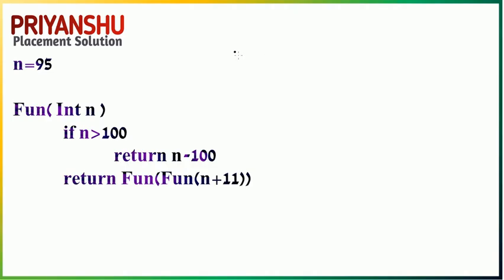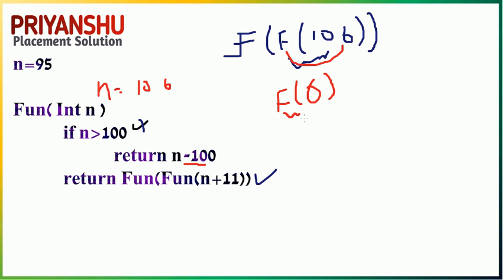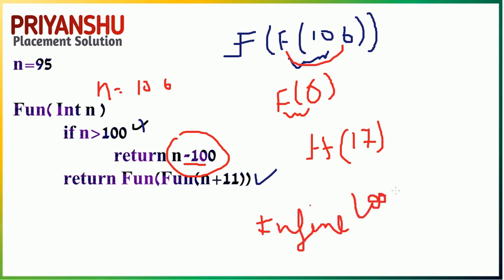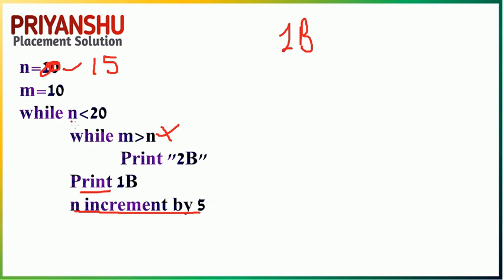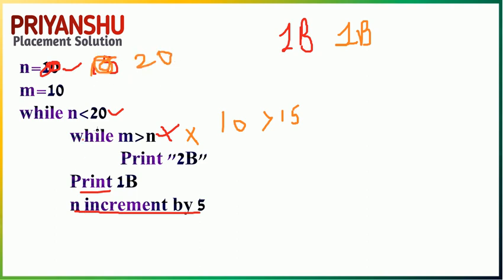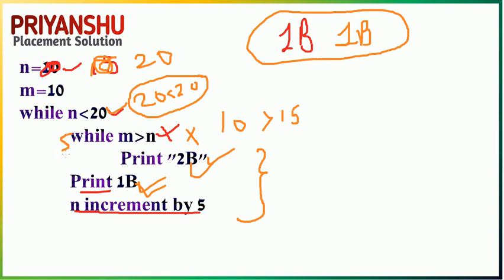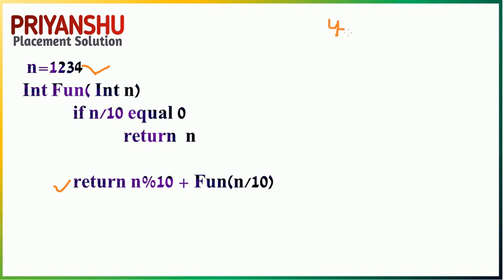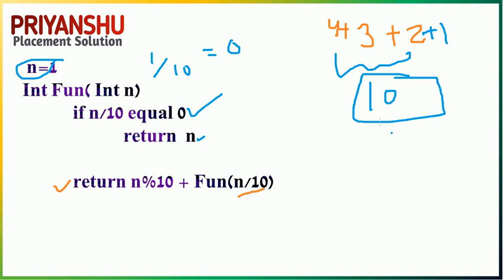Infosys Pseudocode practice Questions and answer | Infosys System Engineer